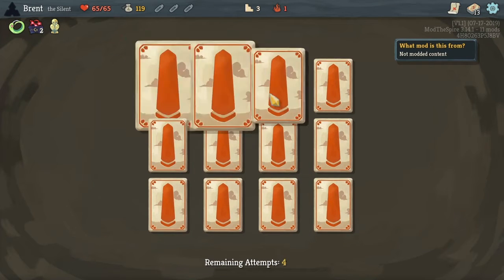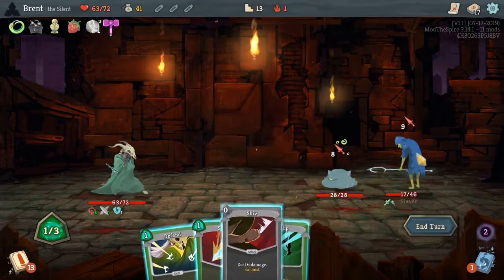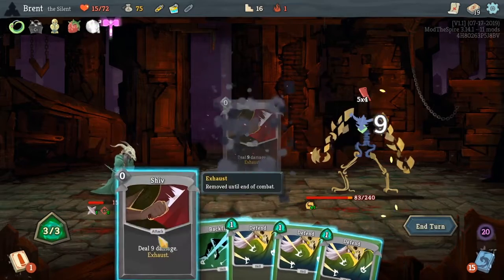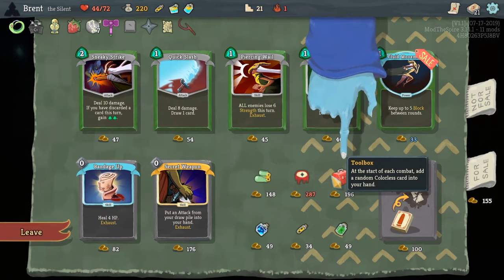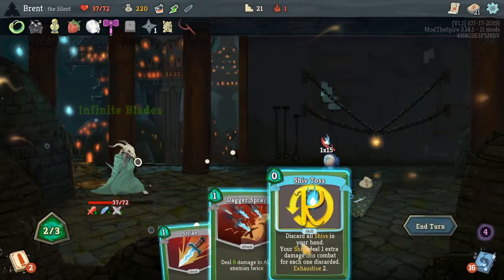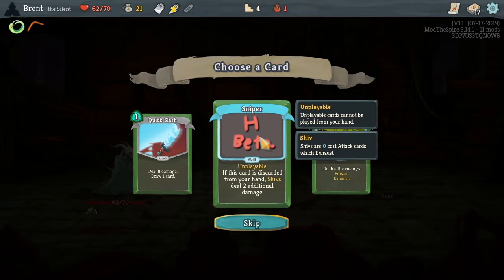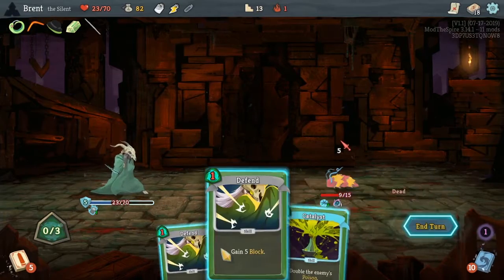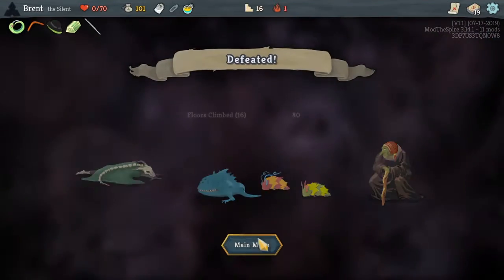Let's Play Slay the Spire Modded Eps.10 "The Works not Working"